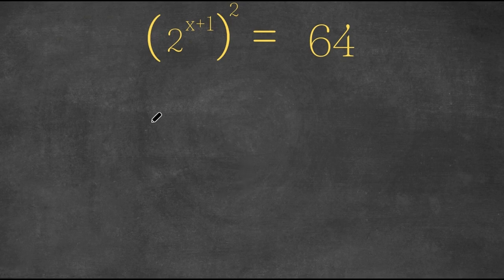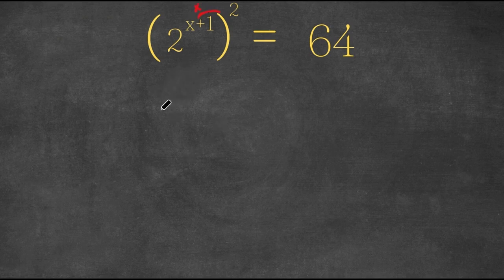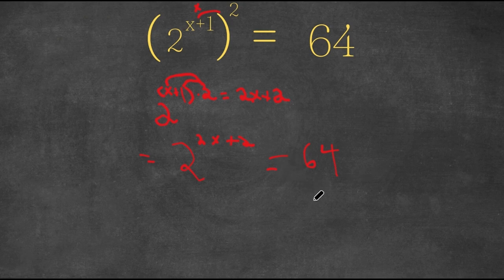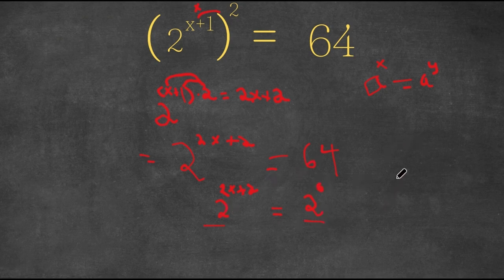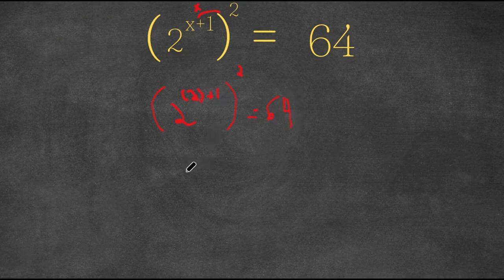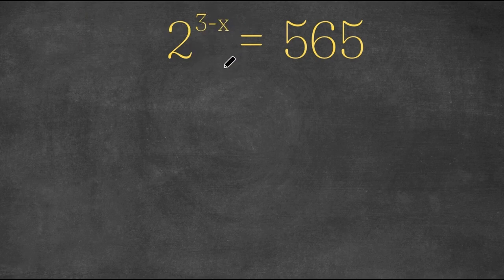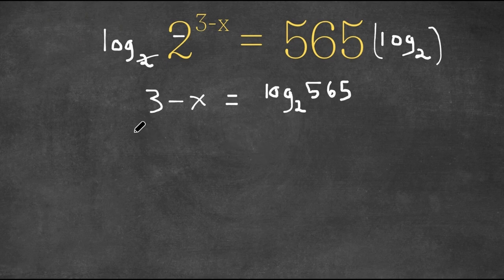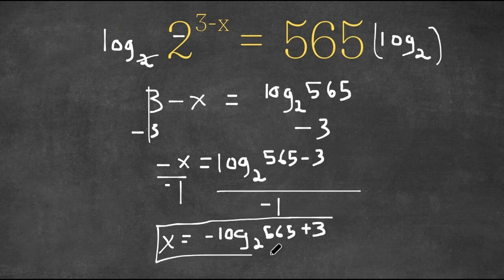The Impossible Equation A 5th Grader Solved